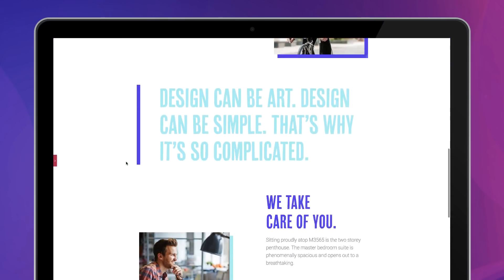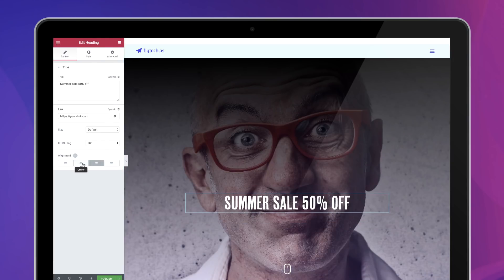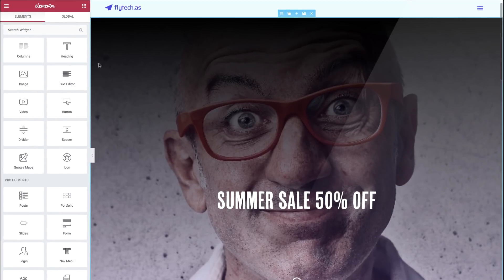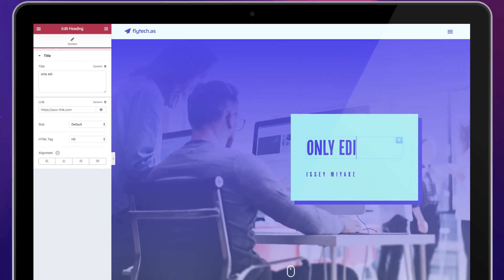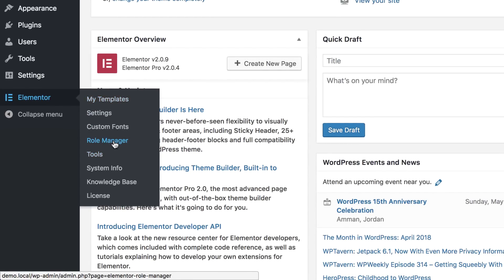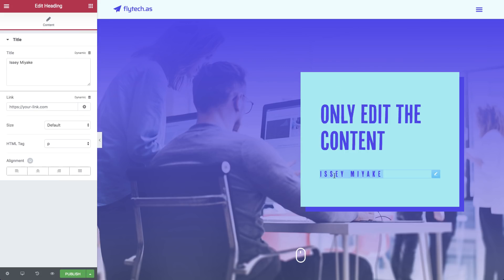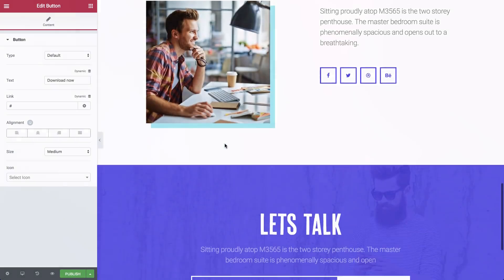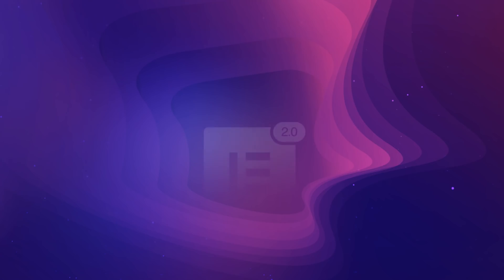Introducing Role Manager - Protect Your Design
Role Manager is a new feature in Elementor Pro, allowing you to restrict access for certain user roles and never worry about a client ruining your design.